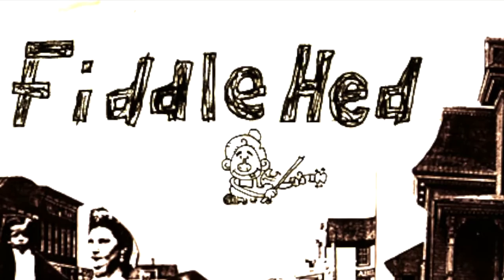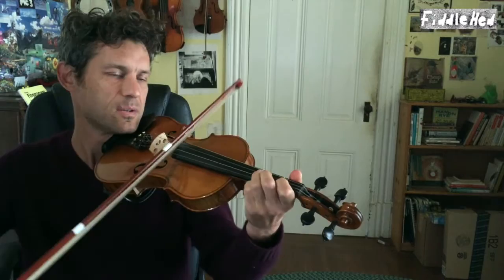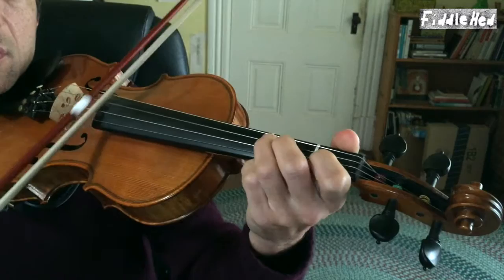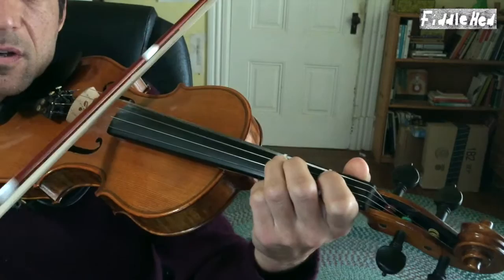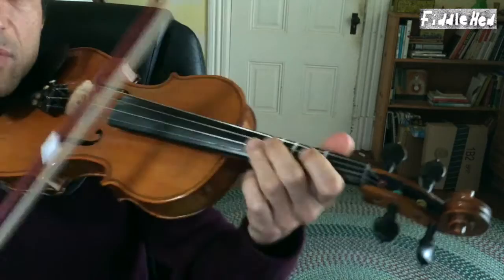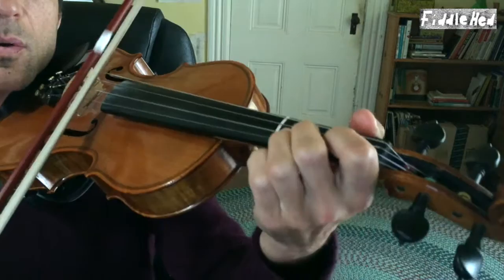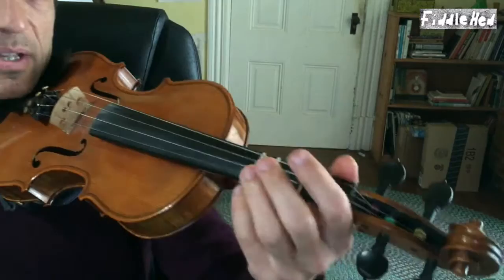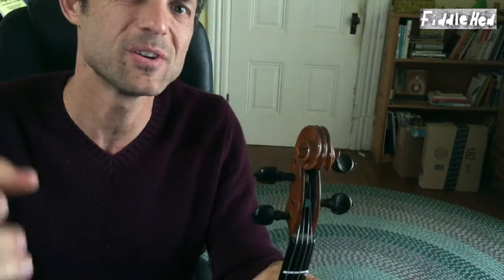I'll Fly Away - Adding Variation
Here's a step-by-step lesson which will show you how to add variation to I'll Fly Away.

First I'll play a mid-tempo version of the tune with some variations I like. Then I'll go through and show you what I did different from the basic version. At the end I’ll play a slow version of the tune with variations.

A good rule of thumb for adding variation is to take it away and play a simple, basic version of the phrase or tune. A related practice would be to take a phrase from the tune (or a quarter) and alternate between playing the basic version and a variation version. Try doing that in a continuous loop.

Ultimately, I hope this lesson helps you explore ways to add variation on your own to any tune you play. In this way you'll find your voice as a fiddler and a musician. Yay.

A part
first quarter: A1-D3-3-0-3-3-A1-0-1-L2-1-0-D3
second quarter: D3-3-3-3–0-1-0-0-G0-D0–1-3-0
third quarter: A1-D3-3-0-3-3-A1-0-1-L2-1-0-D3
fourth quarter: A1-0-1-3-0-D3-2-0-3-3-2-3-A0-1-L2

B part
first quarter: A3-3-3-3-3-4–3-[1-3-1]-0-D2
second quarter: D3-3-3-3–0-1-0-0-G0-D0–1-3-0
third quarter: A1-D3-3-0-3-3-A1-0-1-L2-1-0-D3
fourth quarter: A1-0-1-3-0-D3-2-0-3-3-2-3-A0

Jason 🎻